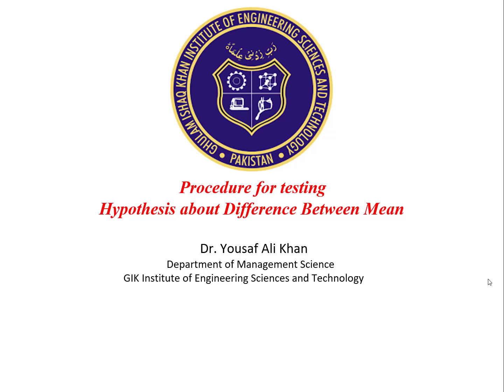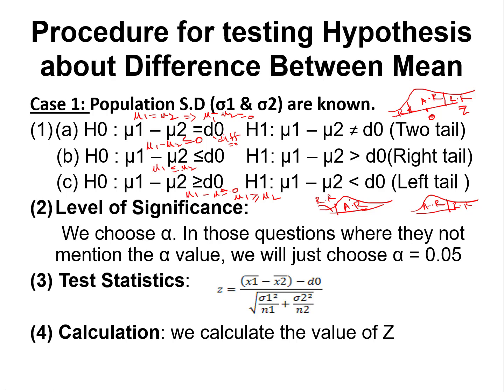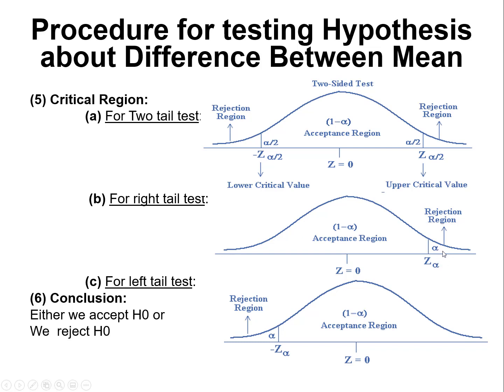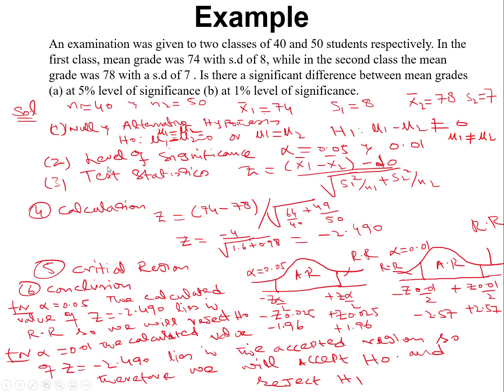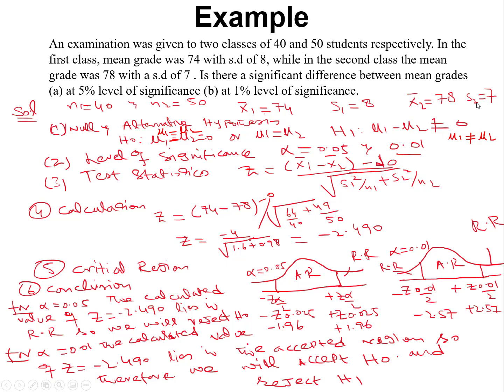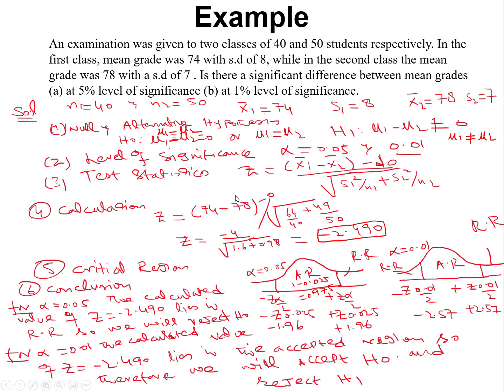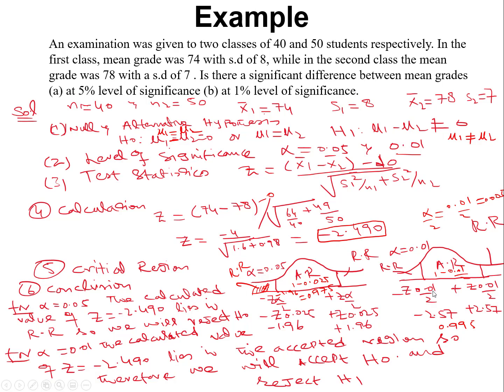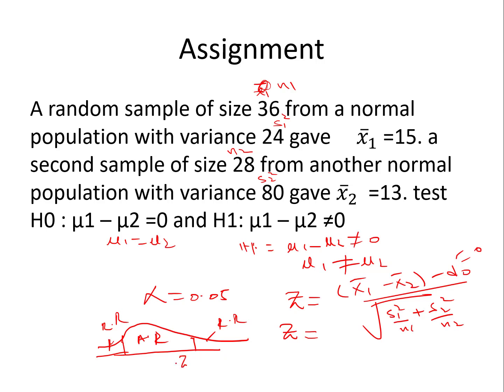Procedure for testing Hypothesis about difference between Mean